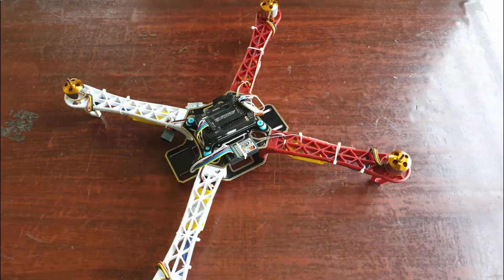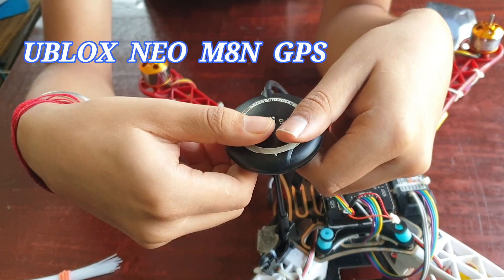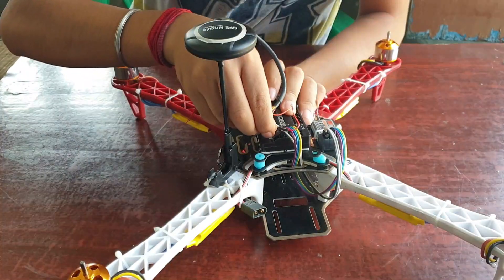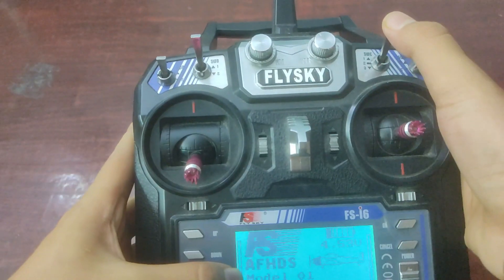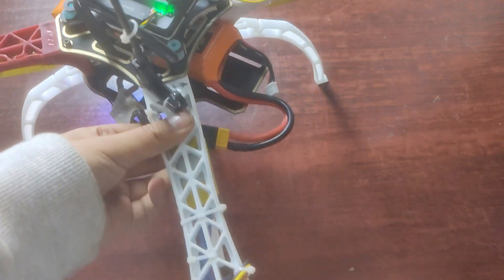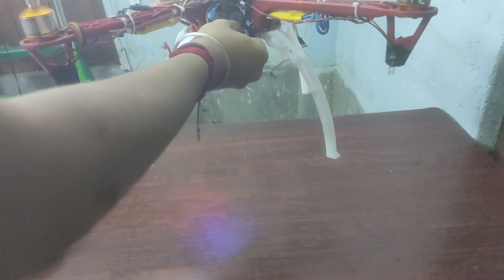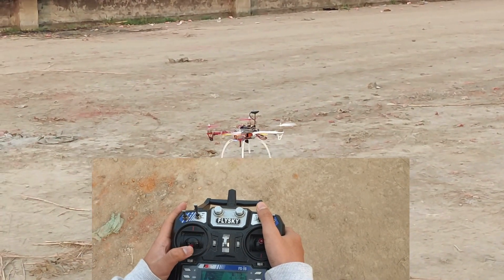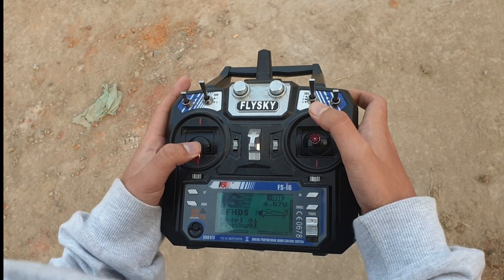HOW TO INSALL A GPS AND INDICATOR LEDS AND BUZZER ON A APM2.8 DRONE || FULL EXPLAINAION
Hlw guys!!!
Today I am back with another of new ideas

Today I am adding GPS and some Indicator LEDs on my drone

All the products are budget products in India
For making it I am using